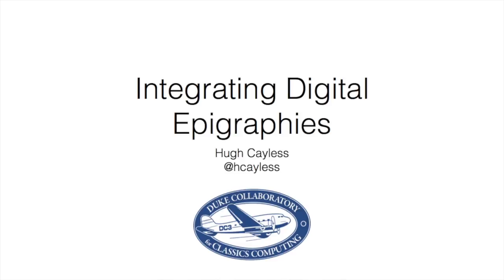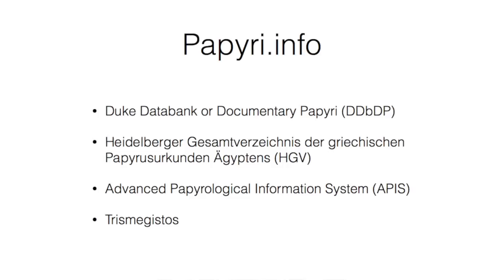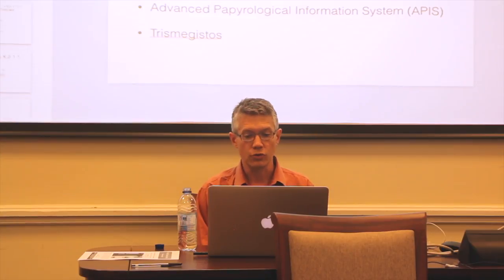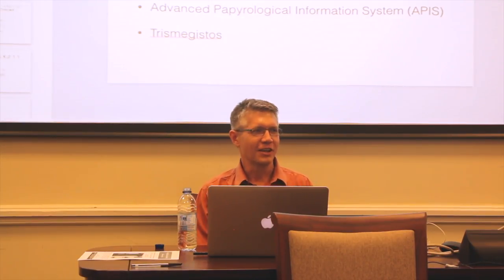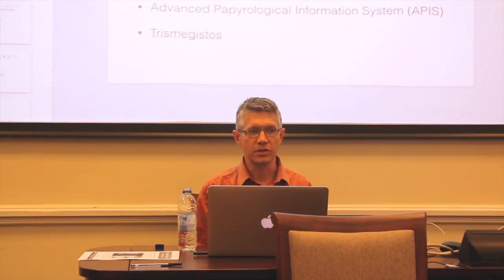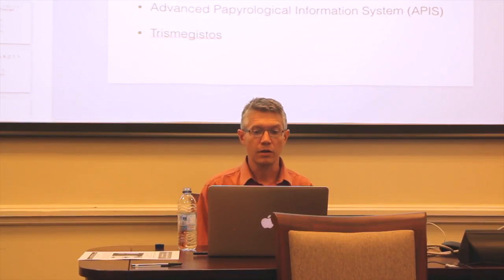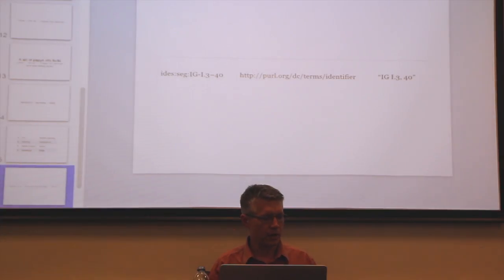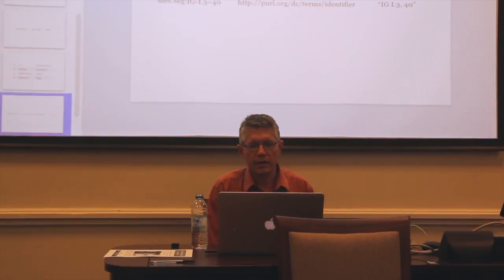Hugh Cayless (Duke): 'Integrating Digital Epigraphies (IDEs)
Hugh Cayless (Duke)
'Integrating Digital Epigraphies (IDEs)'

Digital Classicist London & Institute of Classical Studies seminar 2015, Friday July 17th.

IDEs is being developed as a Linked Data platform for working with digital epigraphy. Our first round of development has focussed on Greek Epigraphy and on pulling together data from the Packard Humanities Institute's Searchable Greek Inscriptions project (PHI), the Supplementum Epigraphicum Graecum (SEG), the Claros concordance of epigraphical publication data, and articles in JSTOR related to epigraphy. This first phase of IDEs has two primary goals: the first is to provide a web interface via which the complex network of epigraphical citations may be navigated and the second is to expose APIs which other projects can use to link their epigraphic data to data in other resources. For example, a JSTOR article that cites inscriptions would be able to automatically link to the text of those inscriptions in PHI, any commentary on them in SEG, and any further bibliographic data from Claros. A PHI text could leverage our API to link out to the other resources. We plan to add links to photographs of inscriptions published in Flickr, translations hosted by Attic Inscriptions Online, and data from other projects.

Once the first phase is complete, we will add an editing interface which scholars will be able to use to correct or refine IDEs data, and APIs that will provide access to these updates to partner projects, enabling them to incorporate changes themselves. The ultimate goal is to apply Linked Data techniques to improve the navigability of epigraphic resources without having to aggregate all of the data into a single site. We hope to make the wide variety of epigraphy-related digital project work together more smoothly without having to compromise their own functionality or independance. This paper will discuss the technologies being employed in the development of IDEs, the difficulties inherent in parsing epigraphic citations from a variety of sources, and how our project philosophy differs from typical DH data publication efforts. Although IDEs will produce a new "epigraphic portal", its main goal is not to be yet another epigraphy site, but rather to disappear, to enable other projects to work better via its APIs rather than to replace them.